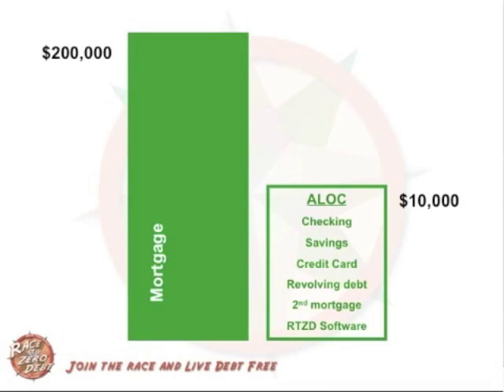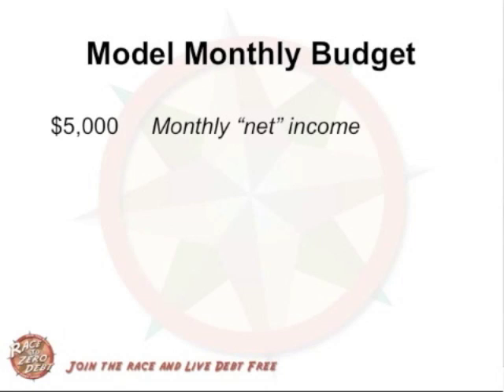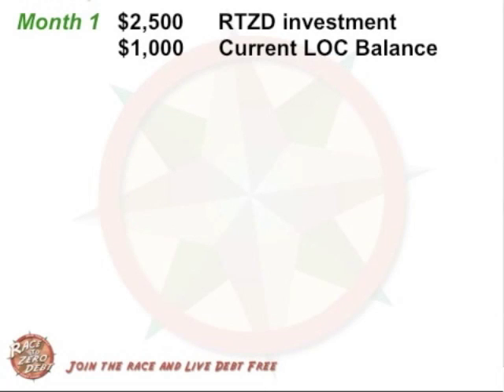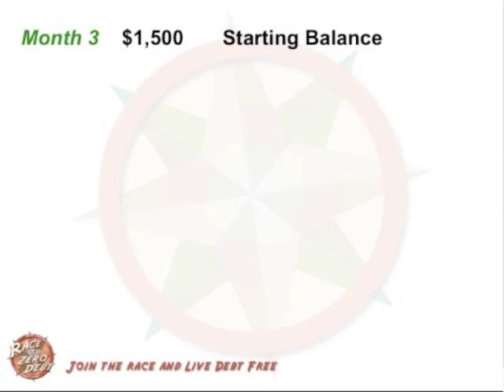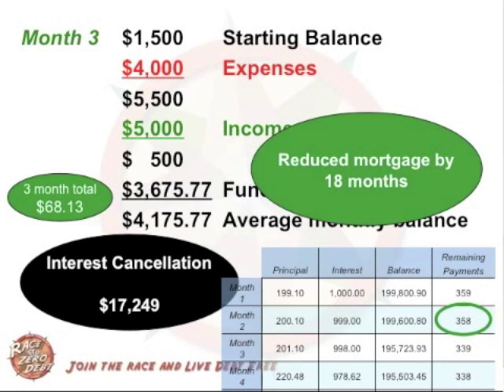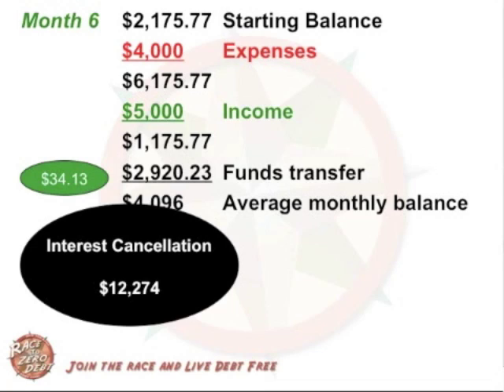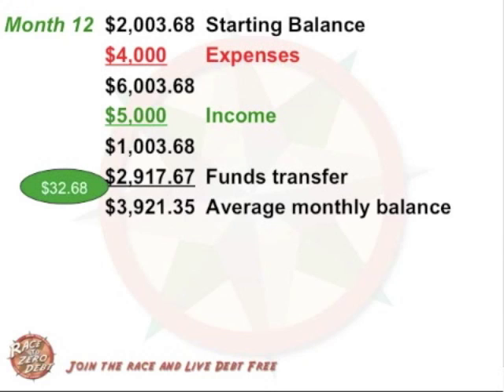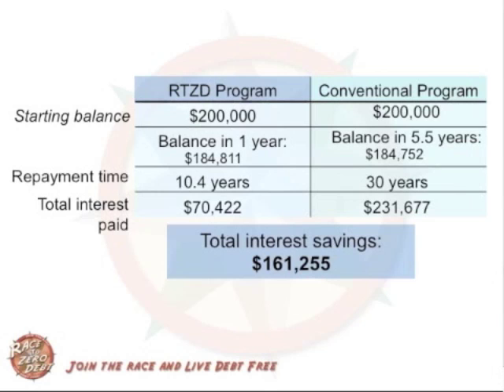Race To Zero Debt part 3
The Race To Zero Debt program is an awesome mortgage and debt acceleration software. It is THE quickest way to pay down ALL your debt to zero balances. Mortgages, auto loans, credit cards, student loans, etc., are all attacked in the most efficient mathematical way, resulting in winning your Race To Zero Debt in 1/3 to 1/2 the time, and all WITHOUT adjusting your current budget! Typical savings are from $50,000 to $200,000 but each situation is unique and your savings could be much more.

The software takes all the information about the debts (amount, term, rate, dates, etc.) and applies the software's mathematical algorithms to show the client the quickest way possible to zero debt, based on their unique financial situation. No guesswork. No calculations. No mistakes. The software does all the work and prompts you (via email and/or text message) to carry out the next transaction.

This is a proven and guaranteed product. An amazing educational financial tool that teaches the client what they should be doing with their money...so they keep a lot more of it!